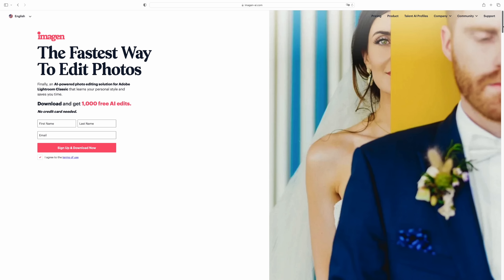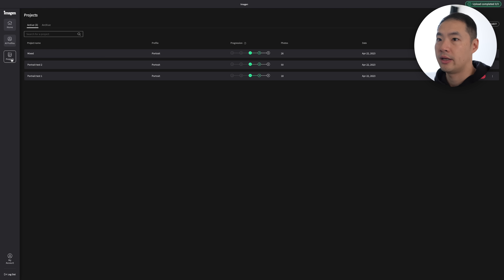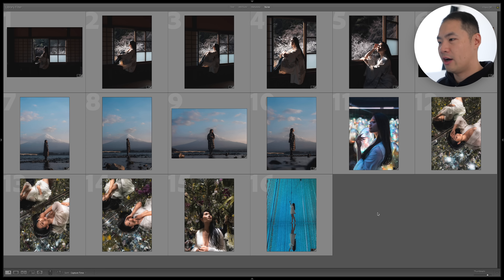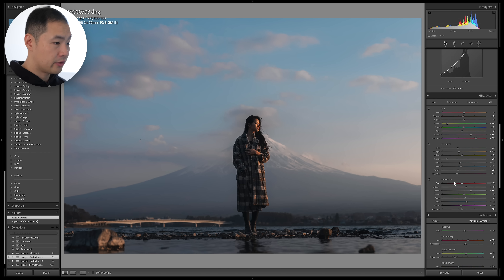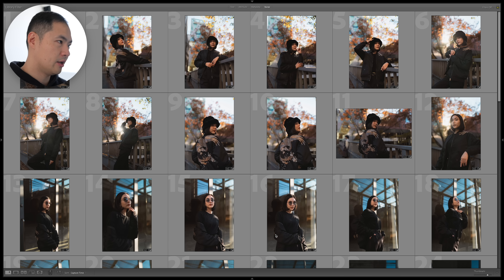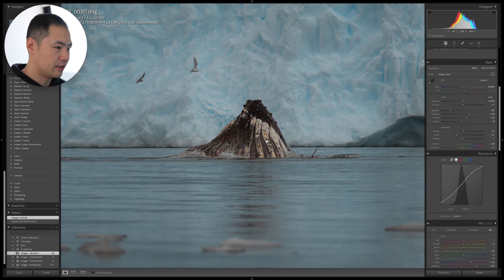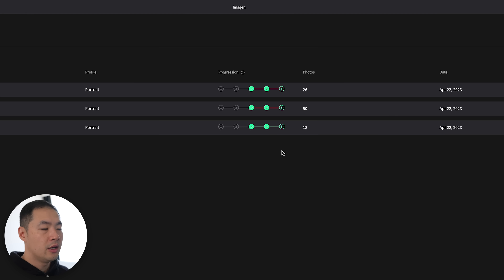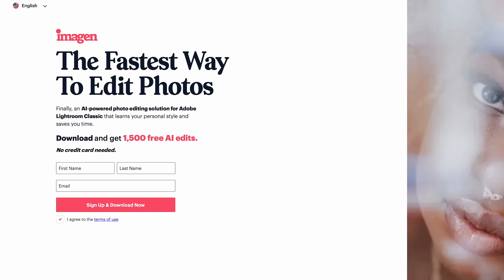How To Use AI To Edit Photos SUPER FAST - Imagen AI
Get 1,500 free edits to check out Imagen AI with this exclusive

Imagen AI is a new AI app that learns how you edit in Adobe Lightroom Classic. It creates a profile for you based on your style and edits your photos for you tremendously quickly and it does a pretty quality job at it too.

In this video I test it out and throw it a few curve balls to see how the AI handles things.

If you'd like to test it out with 1,500 free edits, check out Imagen AI